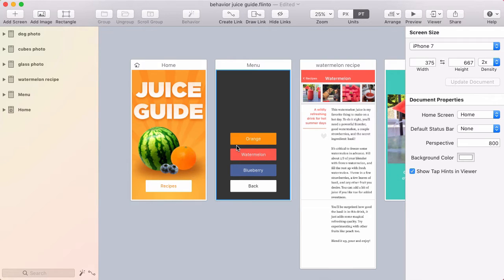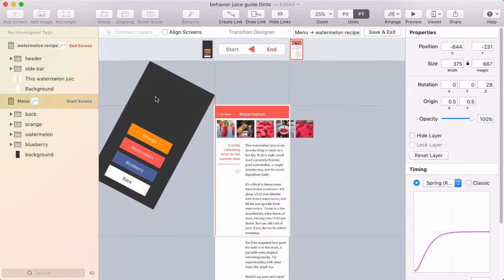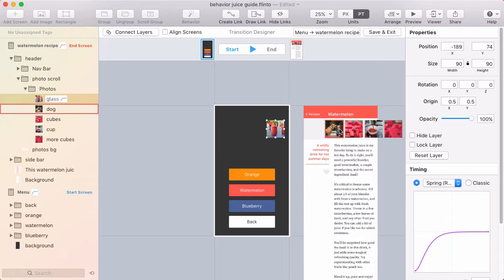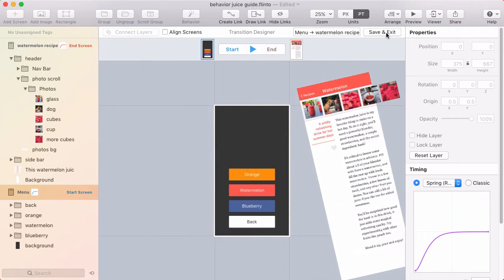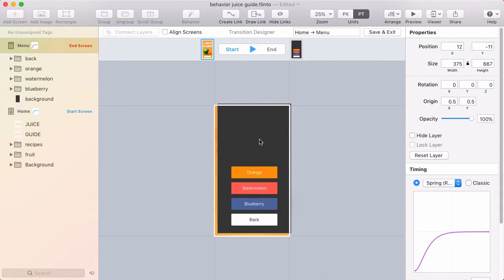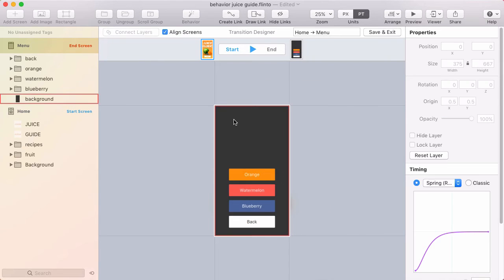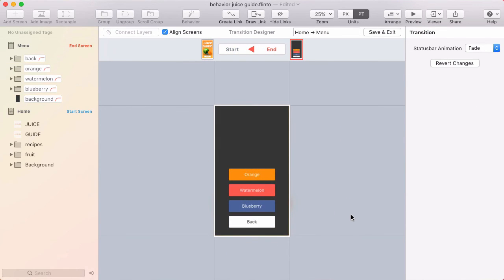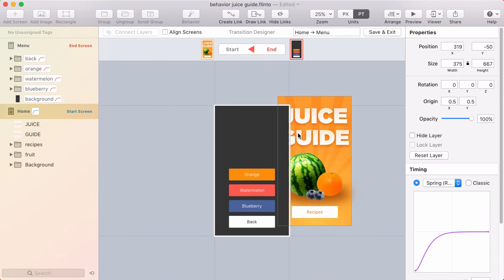Do you know about the new "Align Screens" check box?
We added a new check box in the Transition Designer that allowed us to make full-screen transitions easier, and when you check it, “aligned screen” transitions become easier too.